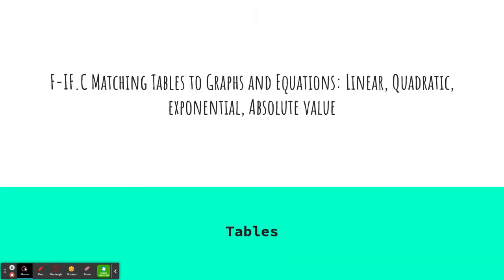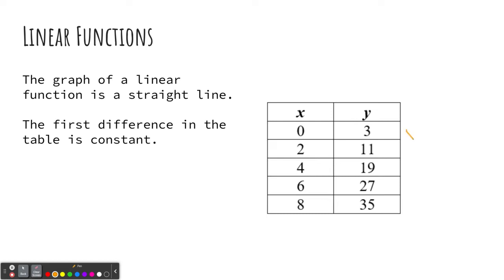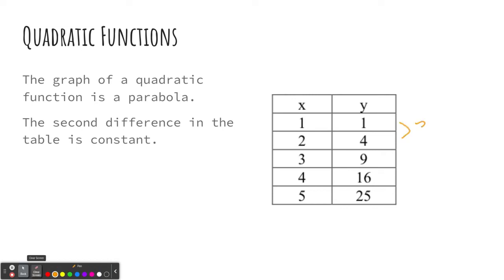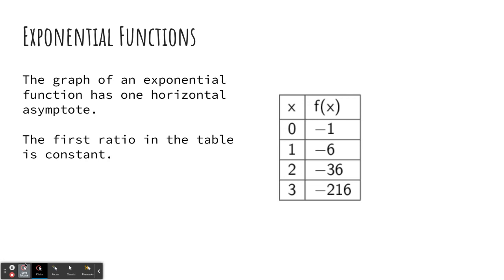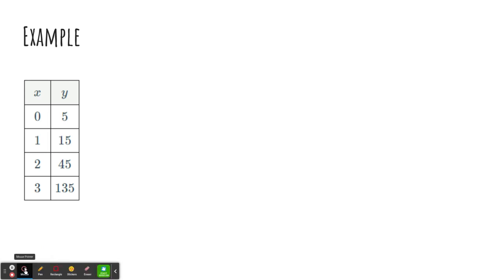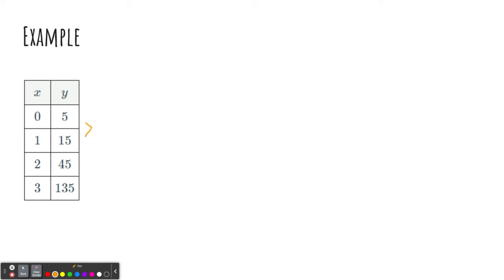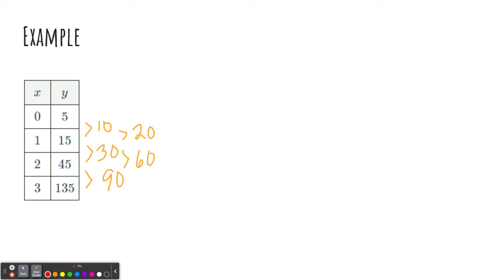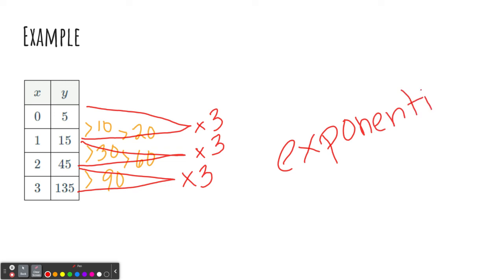Unit 4 Video 2